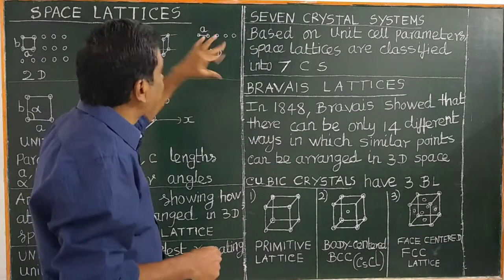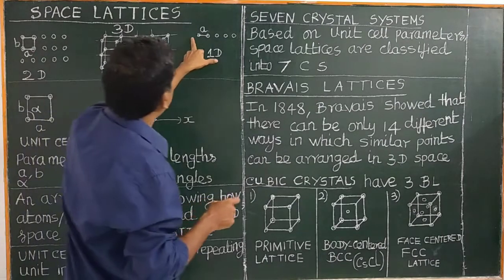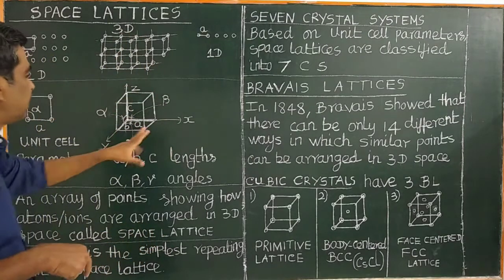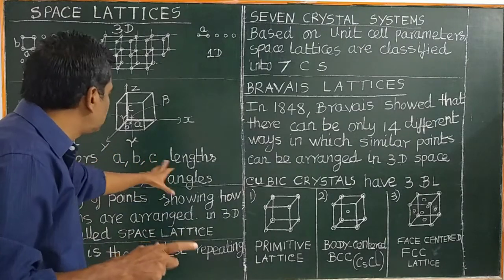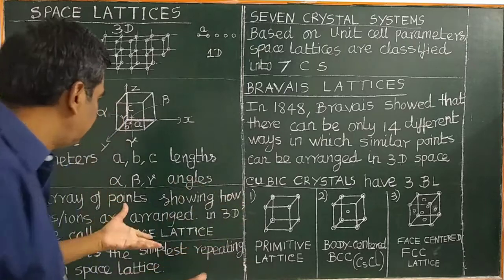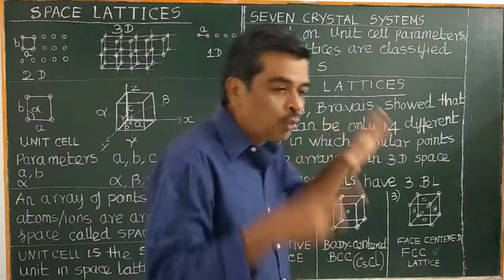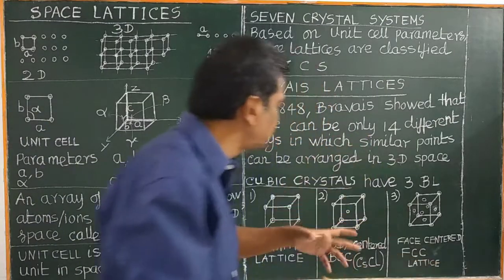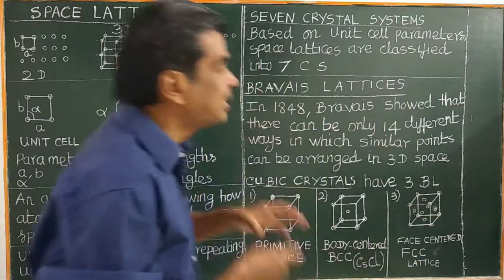(ENGLISH) SPACE LATTICE UNIT CELL PARAMETERS BRAVAIS PRIMITIVE BODY FACE CENTERED CUBIC LATTICES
SPACE LATTICES 1D, 2D, 3D – UNIT CELL – PARAMETERS – BRAVAIS LATTICES 1) PRIMITIVE (SCC) 2) BODY CENTERED (BCC) & 3) FACE CENTERED (FCC) CUBIC LATTICES ENGLISH  IIT JAM GATE NET PG ENTRANCE